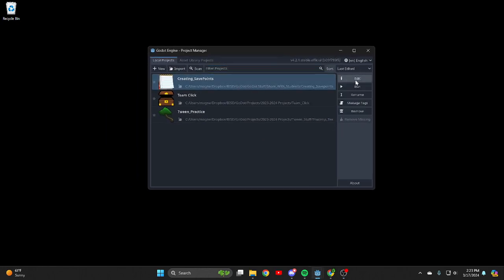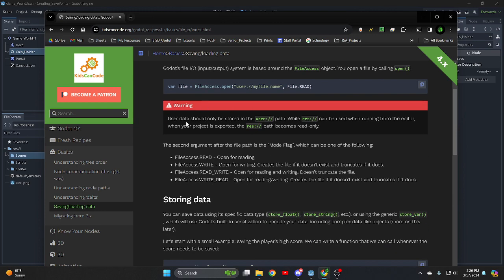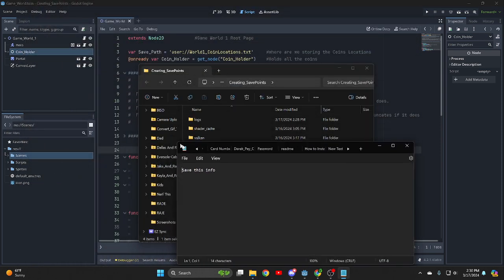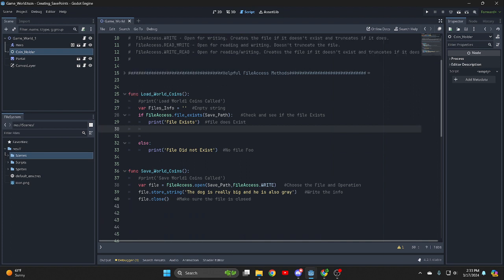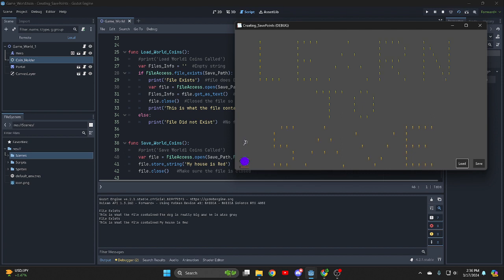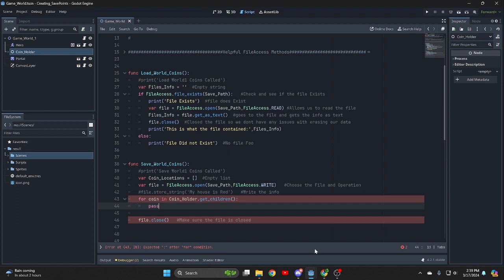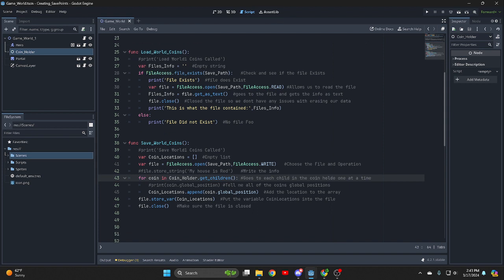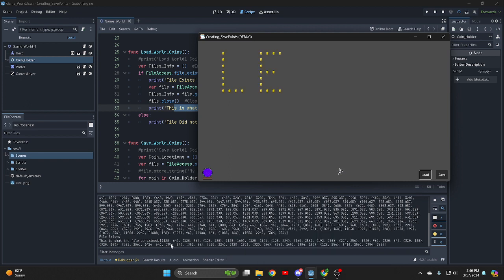019 Creating SavePoints TxtFile